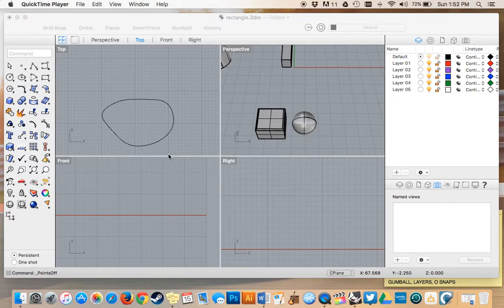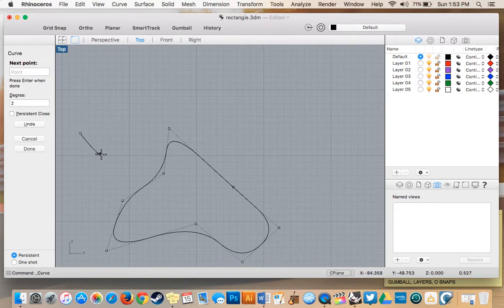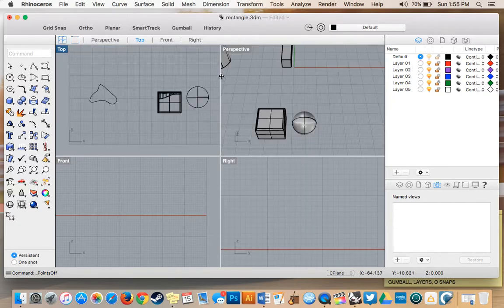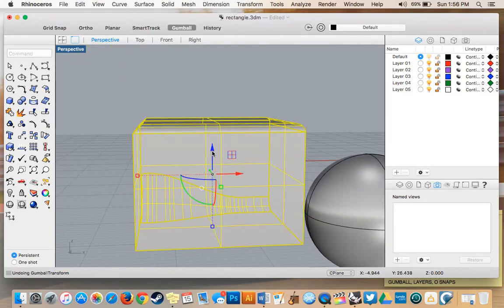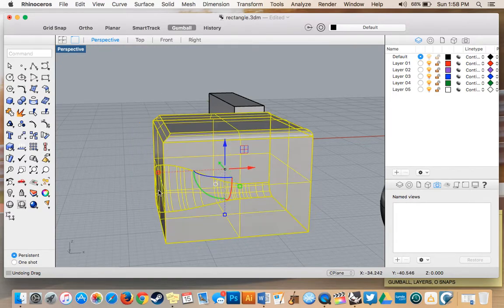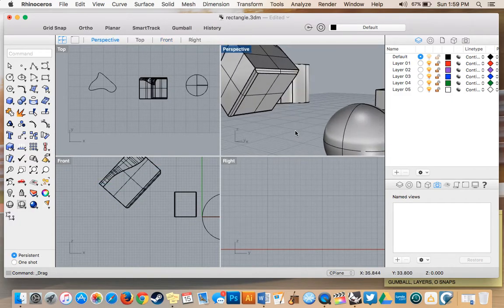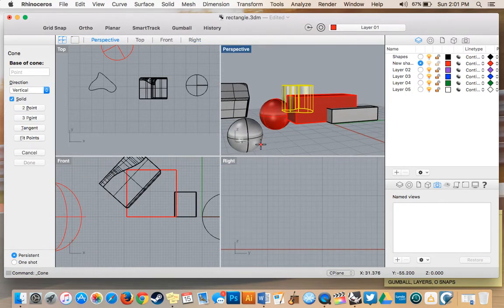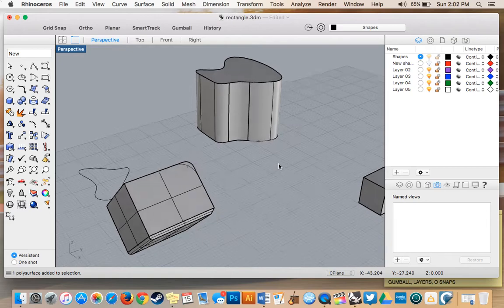RHINO 5 Intro pt 4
This video goes over Osnap tools, layers, and the gumball tool